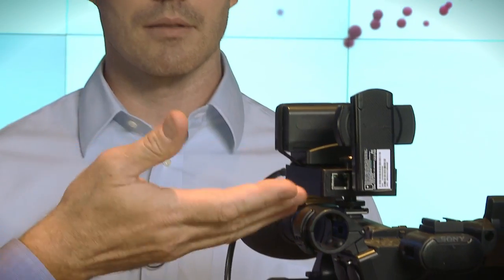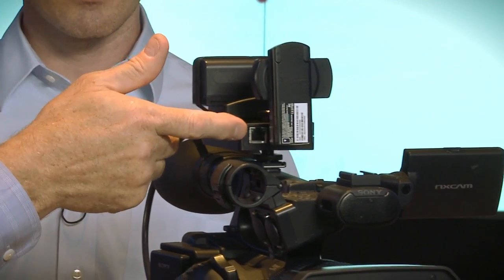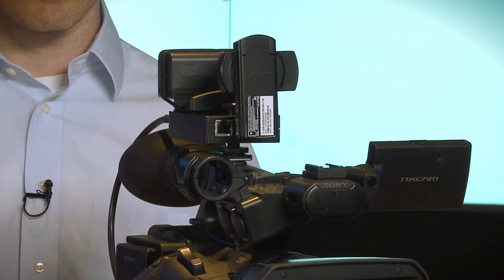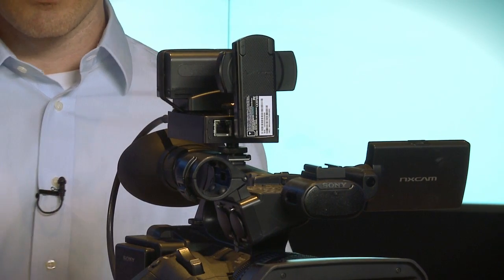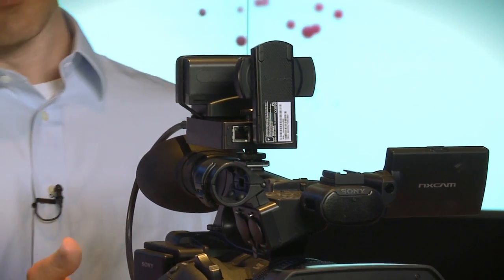LTE Demo: Ad Hoc Video Streaming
7:00 AM Ericsson shows what's possible with an advanced mobile network and how service providers could charge for short bursts of big video streaming